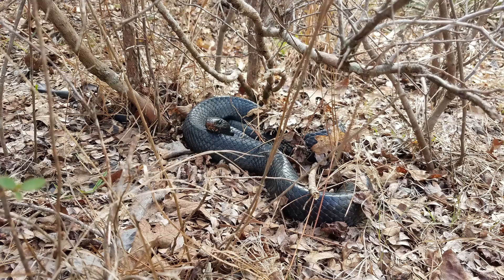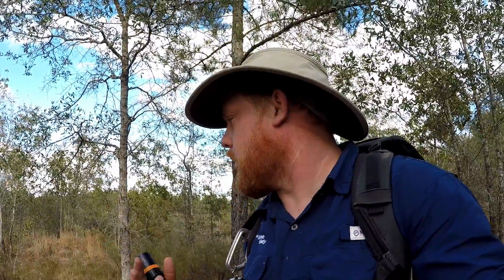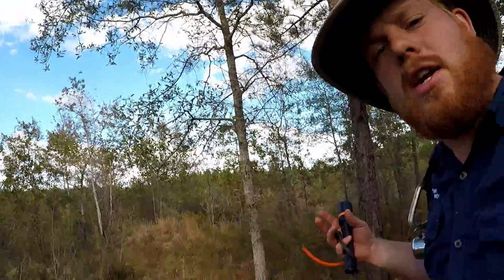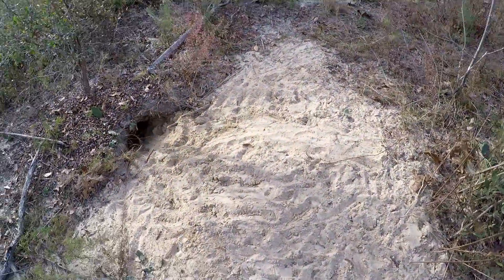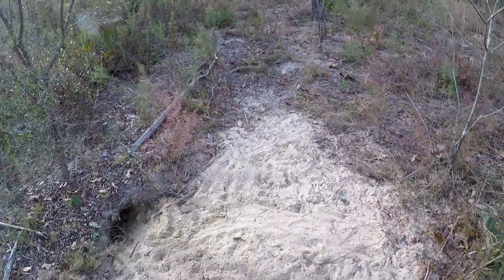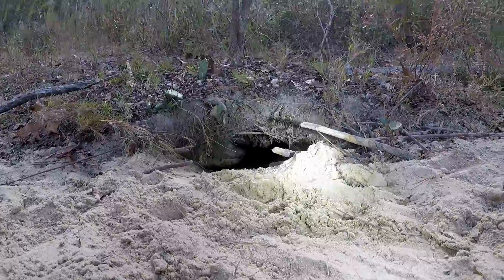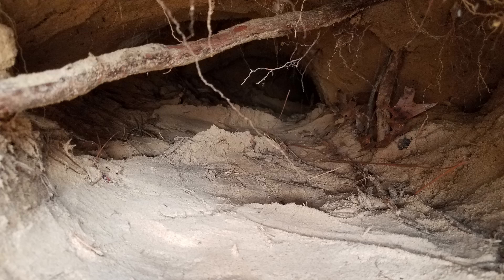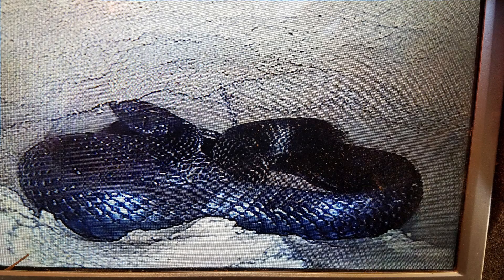Indigo Tracks!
Ben's in the field today for our countdown to GivingTuesday! In this episode, Ben discusses the forensics of Indigo surveys.